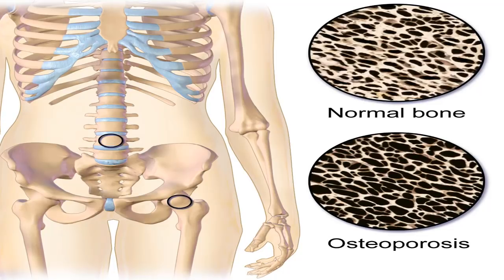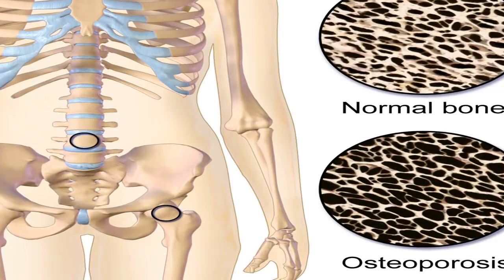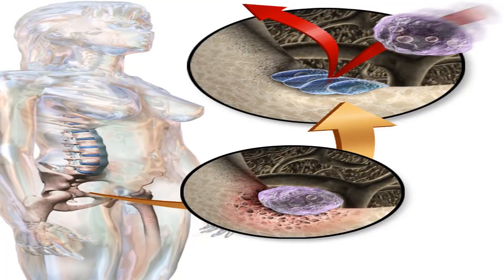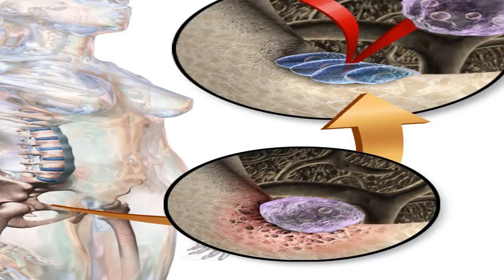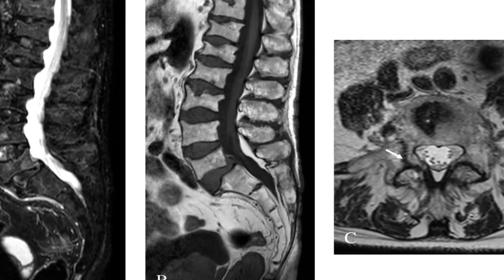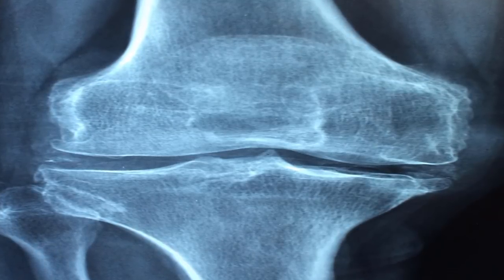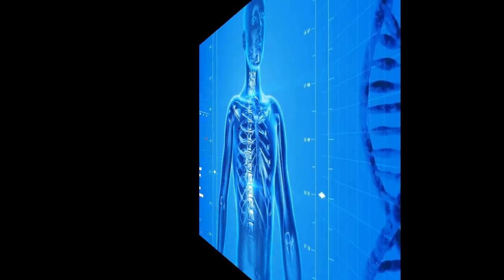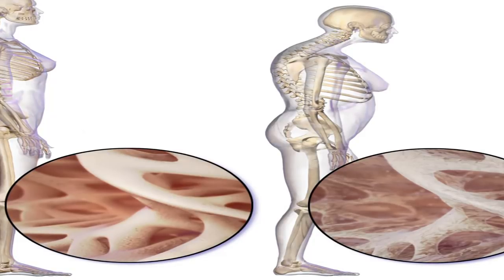Osteoporosis Treatments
Osteoporosis

Features.

1.Osteoporosis is a condition in which your bones separate speedier than they regrow.

2.Treatment for the most part incorporates a mix of drugs and way of life changes.

3.The most forceful approach to anticipate bone misfortune is to take professionally prescribed drugs.

Bones in your body are living tissues that continually separate and supplant themselves with new material. Osteoporosis is a condition in which your bones separate speedier than they regrow. This makes them turn out to be less thick, more permeable, and more fragile. This debilitates your bones and can prompt more cracks and breaks.

No cure is accessible. The objective of treatment is to secure and reinforce your bones. Treatment normally incorporates a mix of pharmaceuticals and way of life changes to help moderate the rate of bone reabsorption by the body.

Causes and hazard factors.

A great many people have their most elevated bone mass and thickness when they're in their mid 20s. As you age, you lose old bone at a speedier rate than your body can supplant it. Along these lines, more seasoned individuals are at a higher hazard for osteoporosis.

Ladies likewise have a higher danger of creating osteoporosis since they normally have more slender bones than men. Estrogen ensures bones. Ladies who are experiencing menopause encounter a reduction in estrogen levels, which prompts fragile bones.

Different dangers factors include:

*smoking.

*certain prescriptions, for example, steroids, proton pump inhibitors, and barbiturates.

*malnutrition.

*certain ailments, for example, rheumatoid joint inflammation, numerous myeloma.

Osteoporosis solutions.

The most forceful approach to counteract bone misfortune is to take doctor prescribed solutions, for example, the accompanying:

Bisphosphonates.

These are the most widely recognized osteoporosis sedate medications. They incorporate the accompanying.

*Alendronate (Fosamax) is an oral prescription individuals ordinarily take once every week.

*Ibandronate (Boniva) is accessible as a month to month oral tablet or as an intravenous infusion that you get four times each year.

*Risedronate (Actonel) is accessible in every day, week by week, every other month, or month to month measurements.

*Zoledronic corrosive (Reclast) is accessible as an intravenous implantation that you get once every maybe a couple years.

The symptoms of these medications can incorporate indigestion, queasiness, and stomach torment. Now and again, they can cause bone harm in the jaw, or jaw osteonecrosis. This symptom is uncommon and happens all the more regularly in individuals who take high measurements of bisphosphonates.

Antibodies.

Denosumab (Xgeva, Prolia) is a counter acting agent. It connects to a protein engaged with your body's procedure of bone reabsorption. This counter acting agent moderates bone reabsorption. It additionally keeps up bone thickness. It's accessible as an infusion that you get like clockwork. The reactions can include:

*skin bothering.

*muscle solidness.

*pain.

*spasms.

*fatigue.

*excessive sweating.

*bone cracks in uncommon cases.

Hormone treatment.